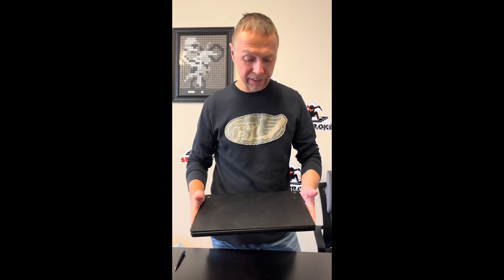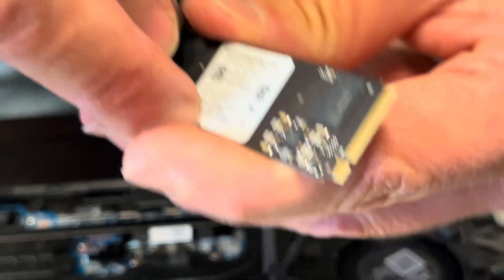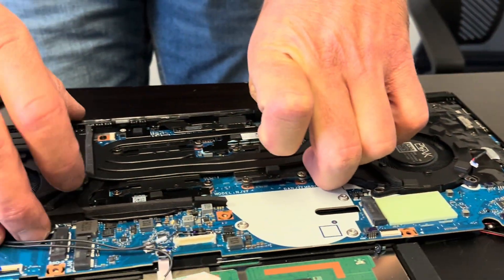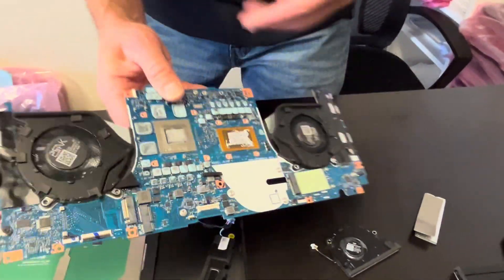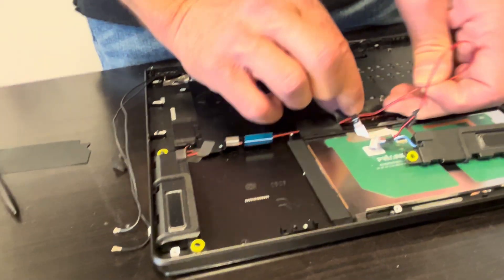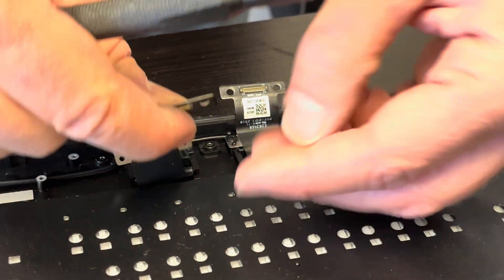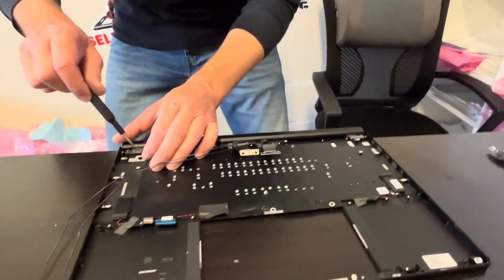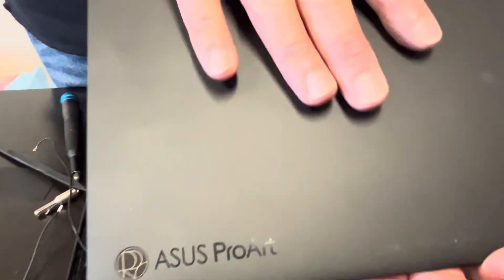Asus Proart P16 H7606WP laptop disassembly How to replace or upgrade parts DIY troubleshoot & repair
Asus Proart P16 H7606WP AMD Ryzen AI 9 HX 370 Nvidia RTX  5070 laptop. How to open the case and take out and replace every single component.

0:25 Bottom Case 0:37 Battery 1:25 Storage SSD 2:00 WiFi Card 2:40 Heatsink 5:45 Motherboard 6:08 Cooling Fans 6:30 Processor and GPU 6:40 Speakers 7:16 Touchpad 7:40 Keyboard 7:54 Power Button 10:50 Palmrest Assembly 11:11 Display Assembly